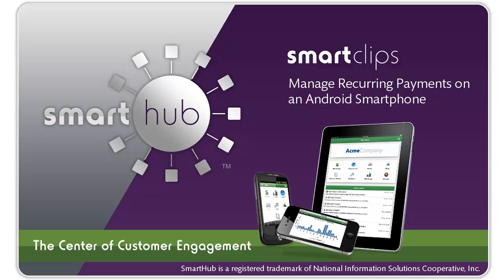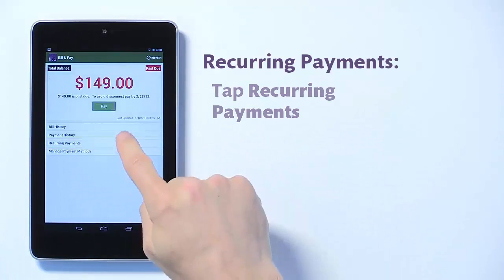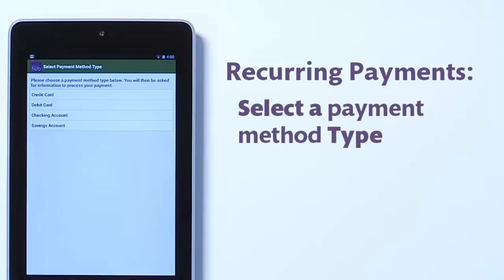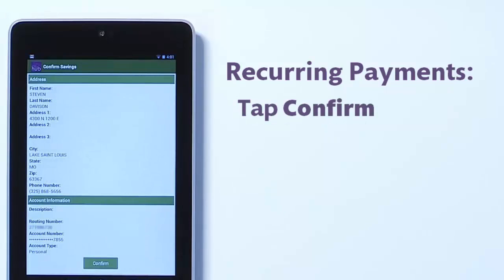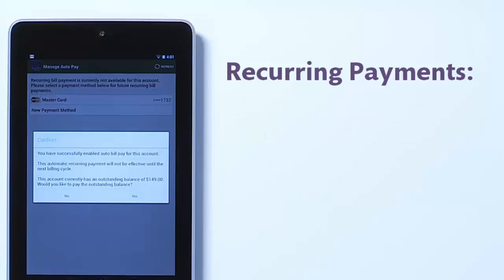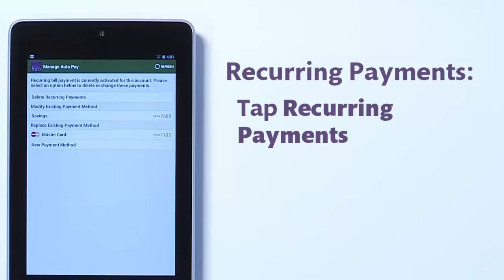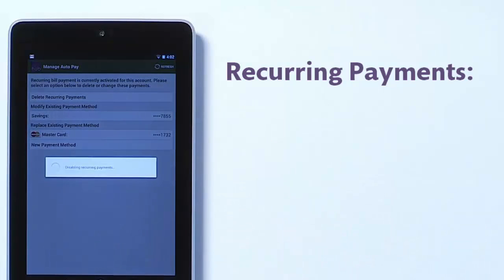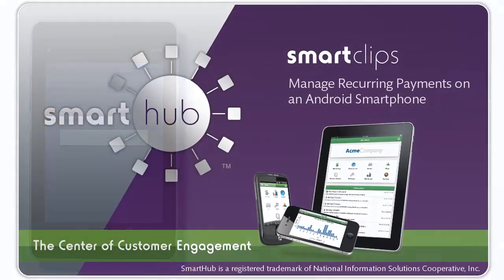Manage Auto Pay - Android - SmartHub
This video shows how to manage Automatic Payments on an Android  device.